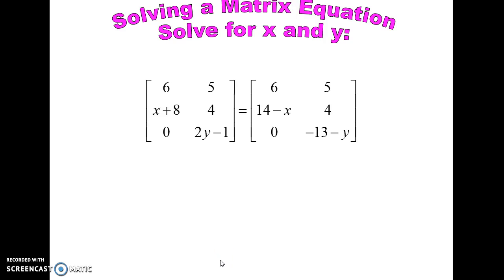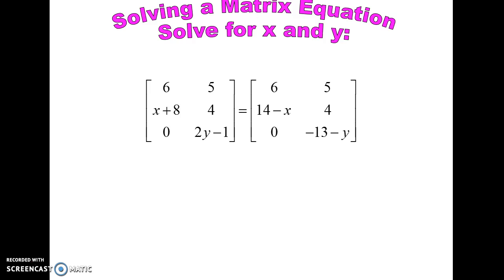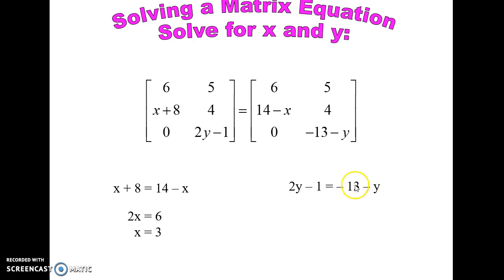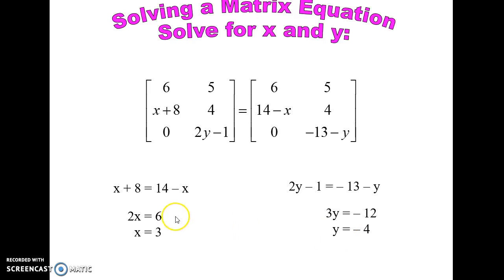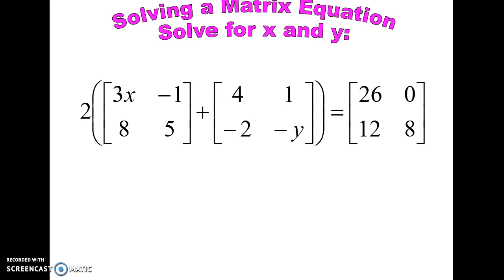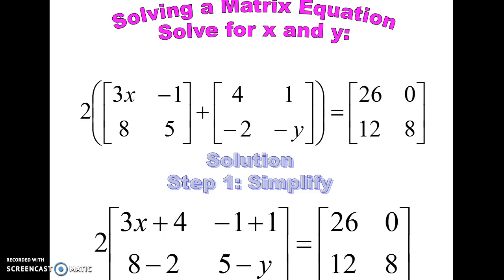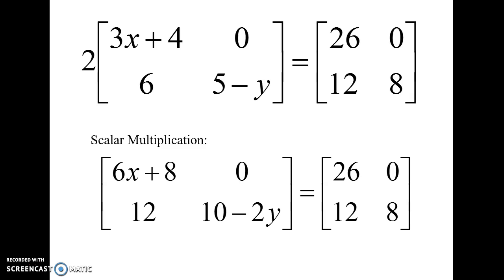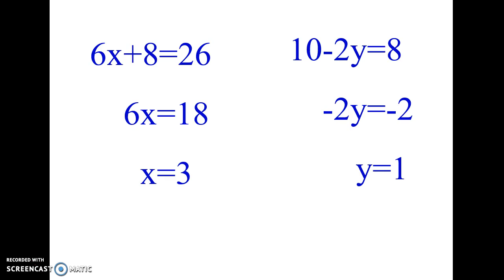Basic Matrix Operations Part 3